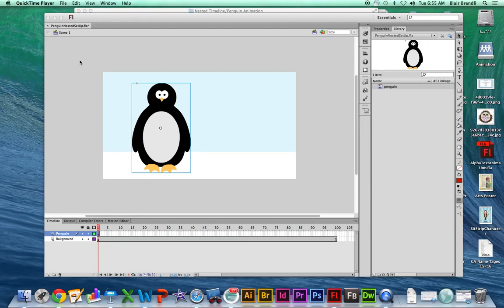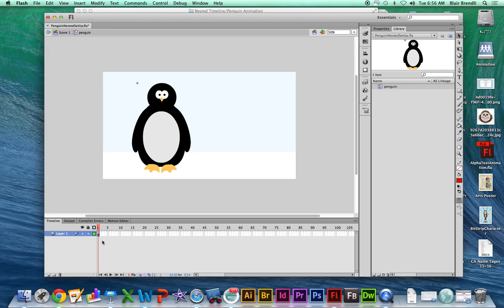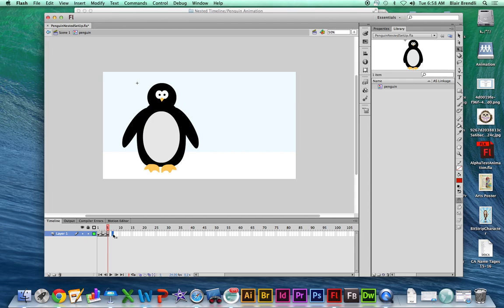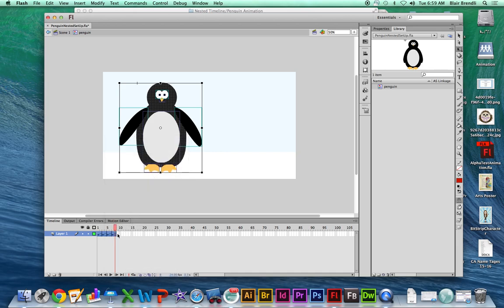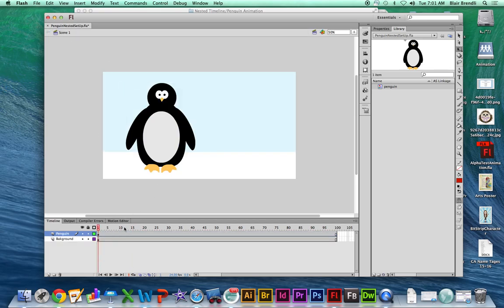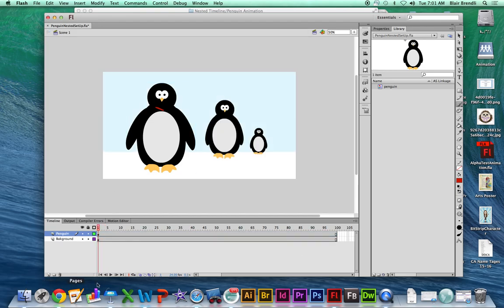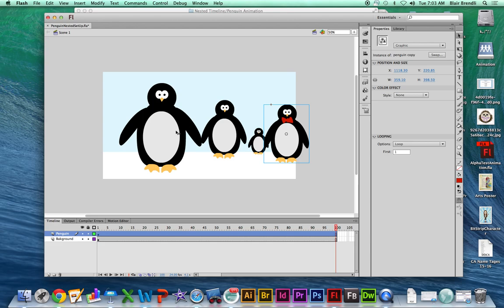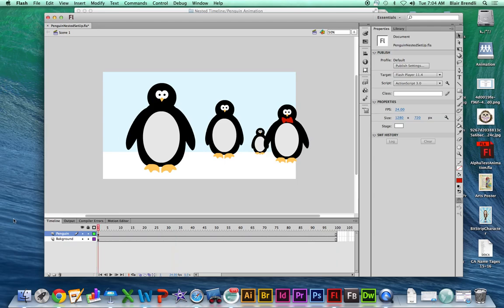PART 2: Animating Your Penquins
PARTE 2: Animando seus pinguins

PARTE 2: Animación de tus pingüinos